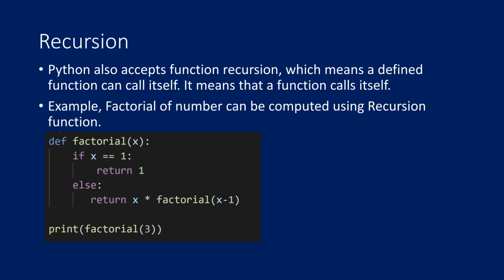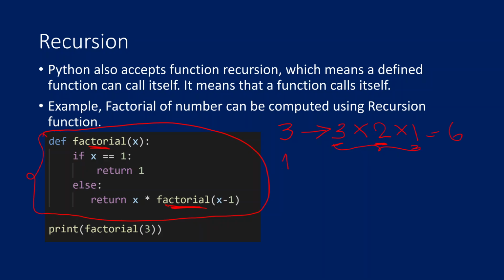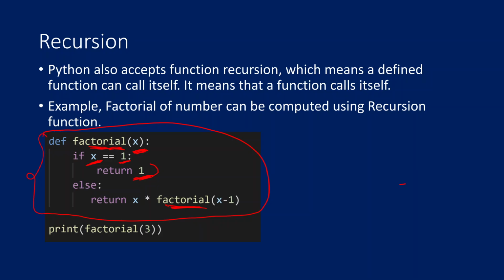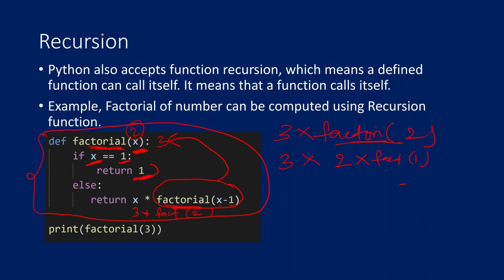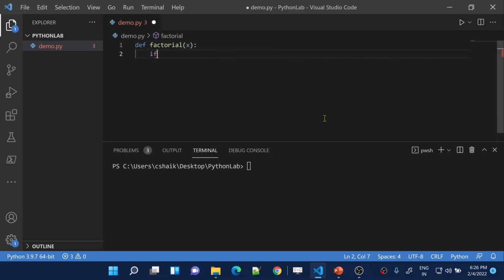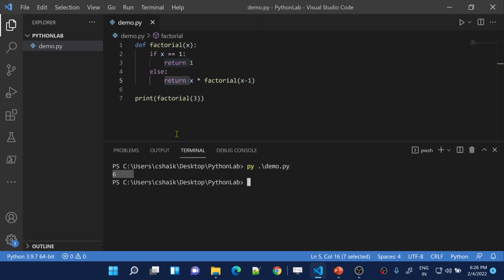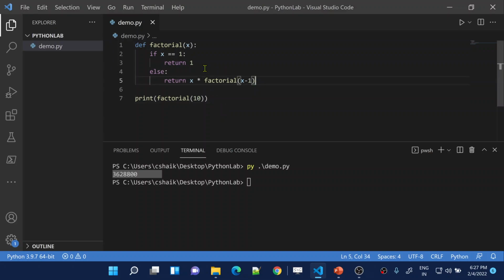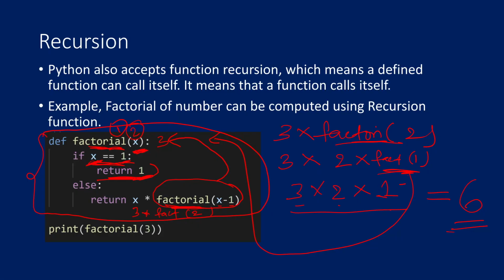36. Recursion Functions in Python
In this video, I discussed about Recursion Functions in Python.